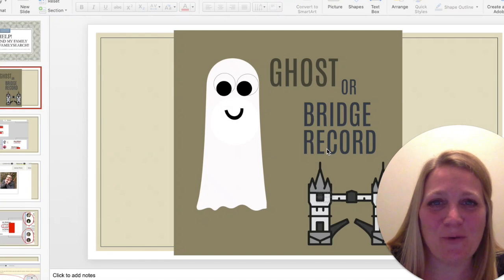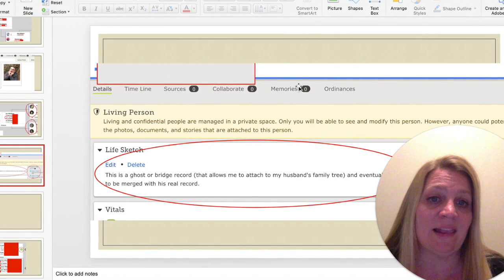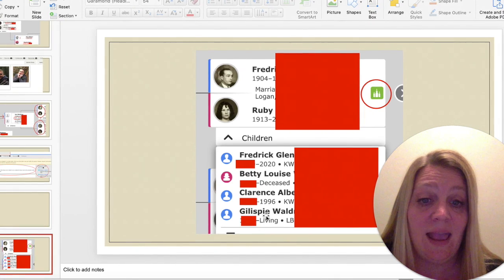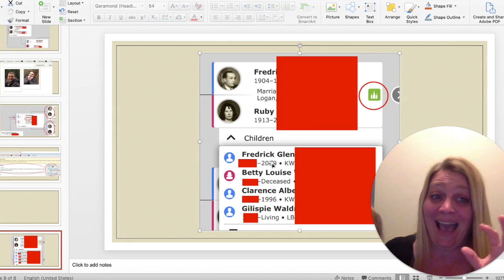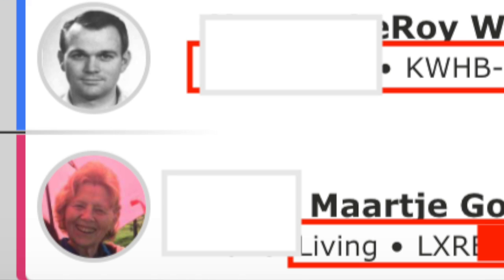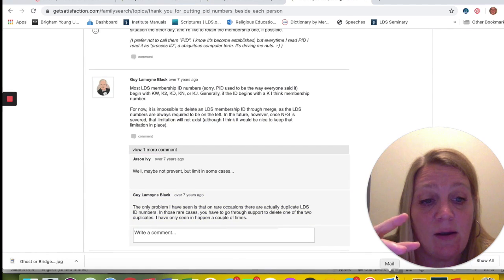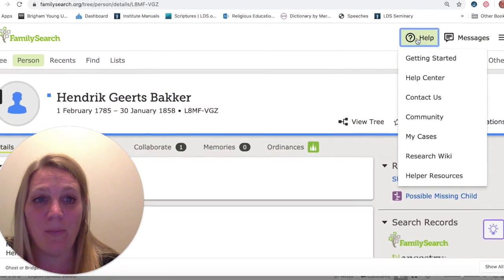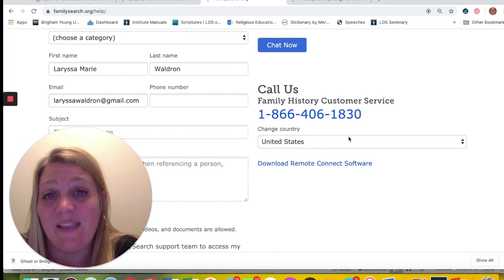GHOST RECORDS Part 2: Why are there so many duplicates?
This video is the second in a two part series for those who are working doing family history on FamilySearch. Here we explore why, when a family member dies, there are so many records of the same person, and what you can do to stop the family fighting over which record is the correct one.  GHOST RECORDS part 2: Why are there so many duplicates?

To understand this part, please watch the first video, "FamilySearch Ghost or Bridge Records" Which discusses what you need to do to get to your family lines on FamilySearch.

Please let me know if you have any questions in the comments.